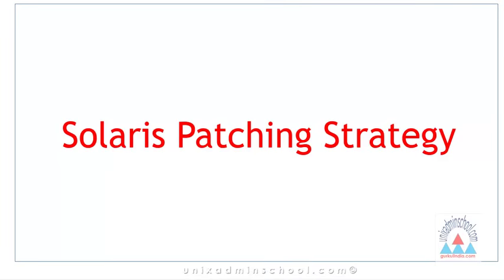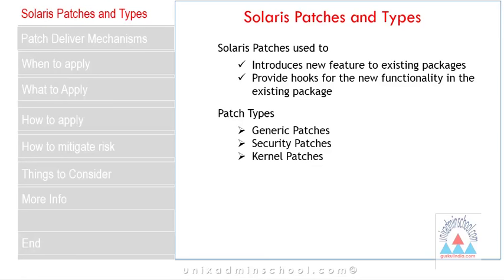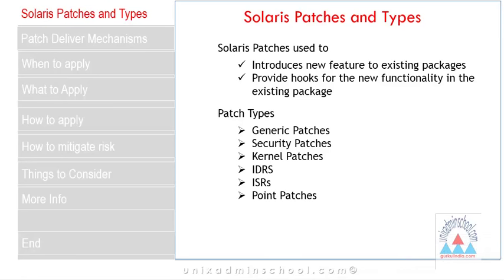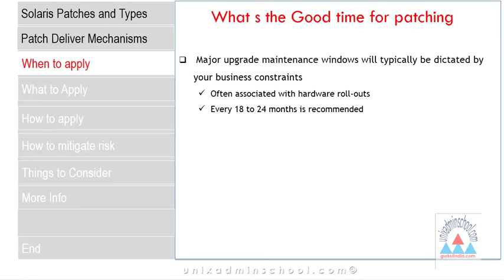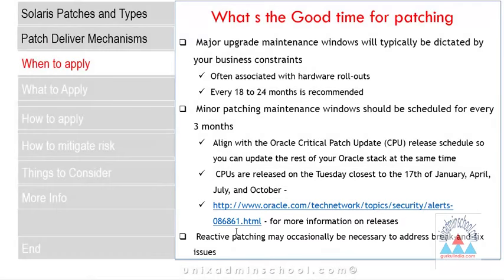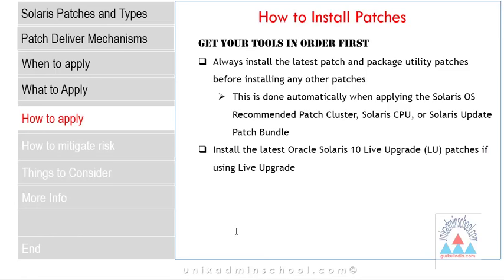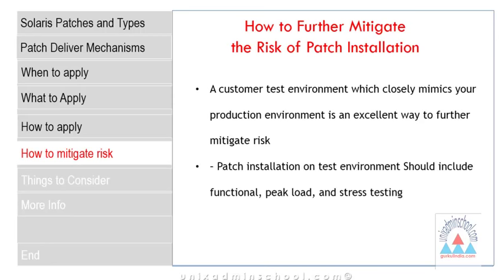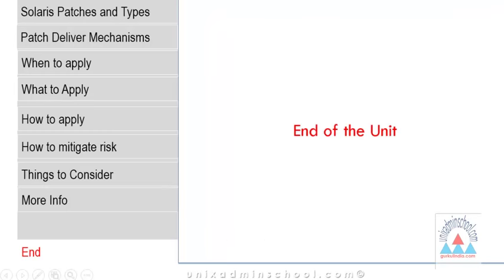Solaris Patching Strategy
System patching one of the important job responsibility for Solaris Administrator. And when we are doing it online,  it involves much more than just running patchadd commands. In this video we are taking you through the Recommended Solaris Patching Strategy for the Solaris Environment